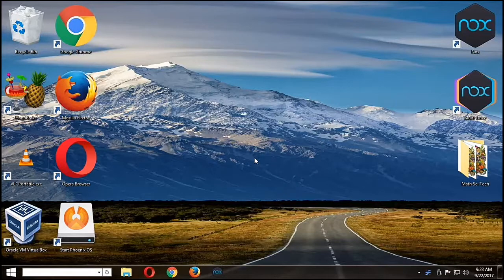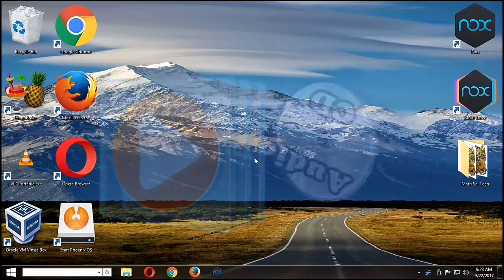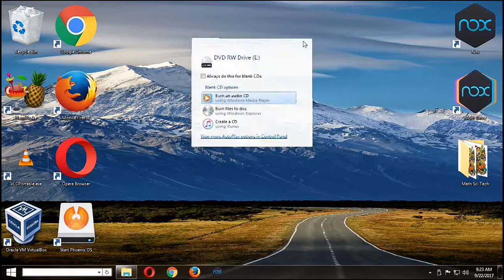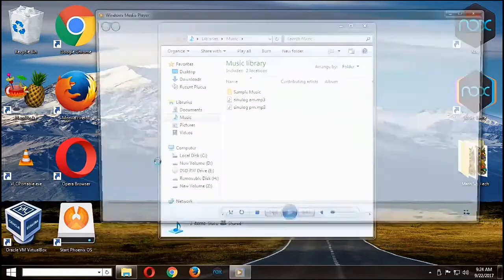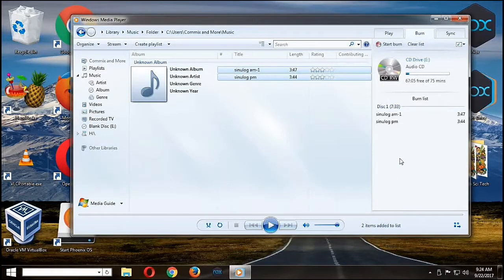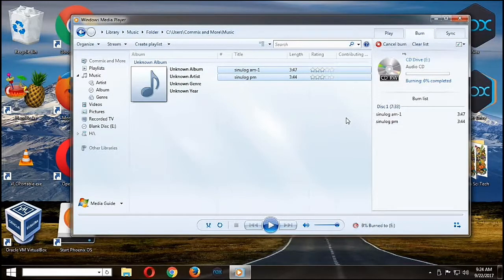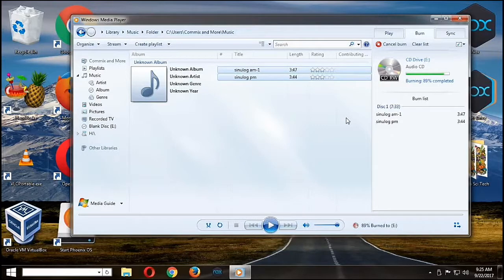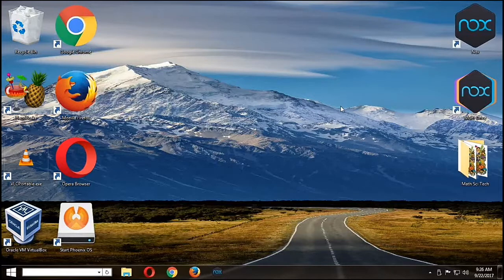How To Burn an Audio CD using Windows Media Player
In this Commix and More video, we are going to teach you how to burn an audio CD using the built-in Windows Media Player in Windows 7.

This is a how to on how we are going to burn the music mp3 files to a blank CD. This is often done when we would want to play the audio using a DVD player or CD player. CDs might be "obsolete" but  there are really times when we need to burn music into a CD.

Hope this video helps you out in burning an Audio CD using the Windows Media Player.

If you like this video, give us a thumbsup. If you have questions or clarifications, please leave it in the comments down below. We will try our best to respond to your comments as soon as possible.